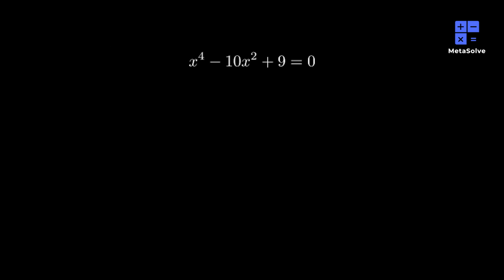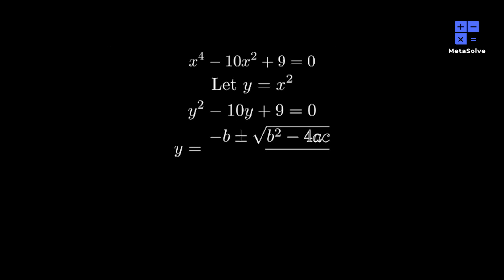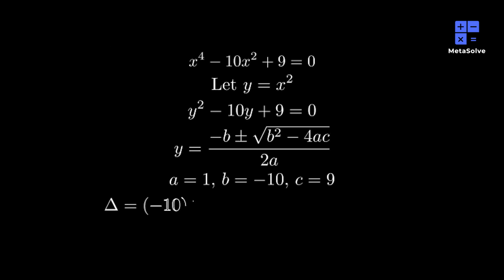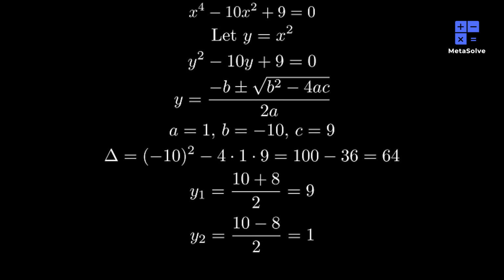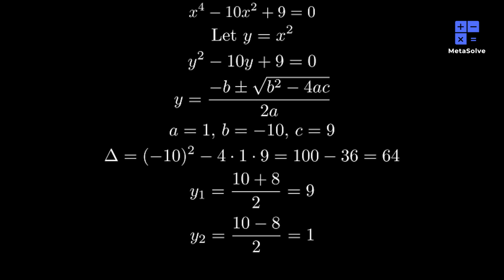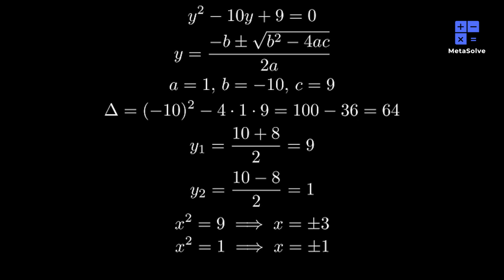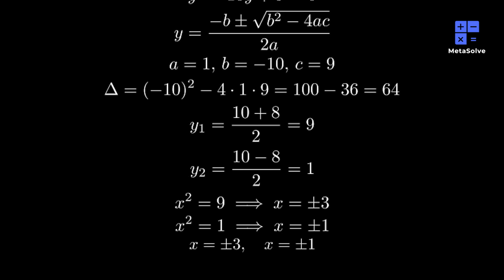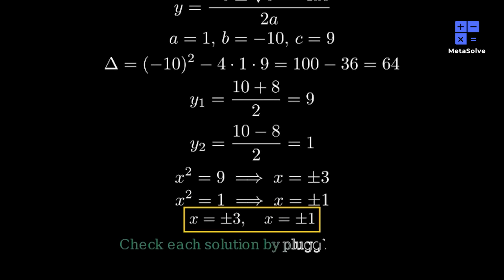99% Don’t Know These Tricks!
Unlock the smartest math tricks used by top students in Oxford, Cambridge, IIT, and Ivy League entrance exams! These clever techniques turn scary-looking problems into beautiful, quick solutions.

Whether you’re preparing for elite university exams, math competitions, or just love brainy shortcuts — this video breaks it down step-by-step in the simplest way.

🔥 Learn:
✔️ Hidden patterns in algebra
✔️ Mental math hacks
✔️ Radical simplification tricks
✔️ Real entrance-exam questions solved in seconds

Perfect for:

Oxford / Cambridge / Stanford Math Prep

Olympiad and Math Competition Training

Curious Students Who Love Elegant Solutions

Anyone who wants to get faster at solving problems